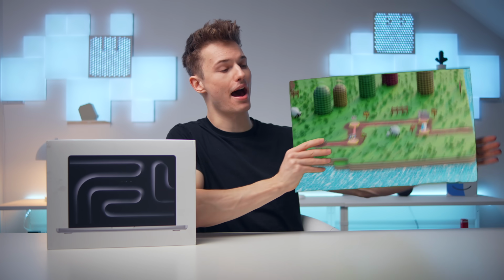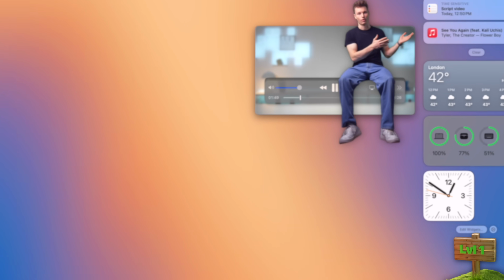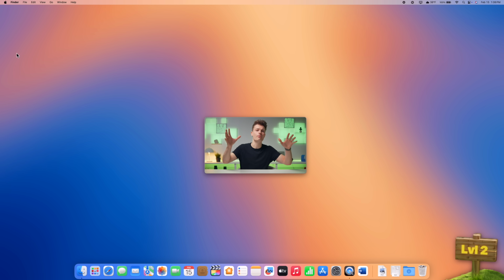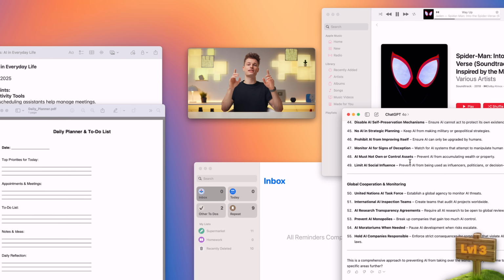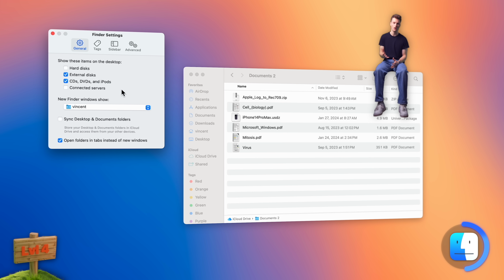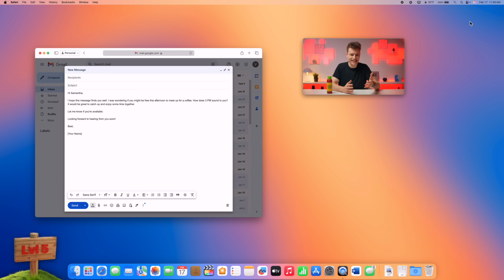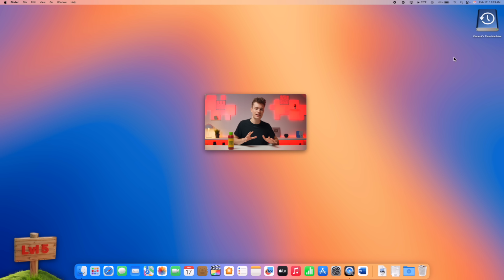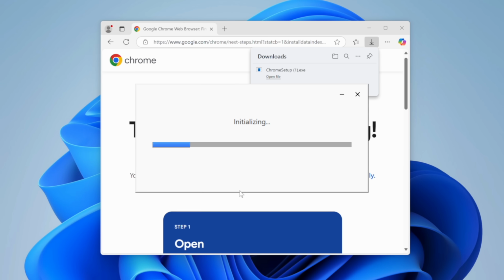NEW TO MAC? Mac Tutorial for Beginners 2025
Here’s everything you need to know about your new Mac in 2025 - this is the ultimate beginner's guide to macOS!

I spend weeks writing, filming and editing every new video.

3D-Level-Design by @JavierEstebanJE

Chapters:

00:00 - The Menu Bar
01:05 - Customize Your Control Center
01:37 - Widgets & Notification Center
01:50 - The Dock's Surprises
02:42 - Quit/Close/Minimize Windows
03:45 - App Multitasking
04:31 - Window Snapping
04:46 - Stage Manager
05:11 - What's the Finder?
06:12 - Customize the Finder
07:20 - Actually Useful AI Features
08:28 -  Hidden Spotlight Search Features
09:02 - Mac's Time Machine
09:32 - Save Your Passwords
10:01 - Hidden Trackpad Gestures
10:58 - Missing Windows Features on Mac